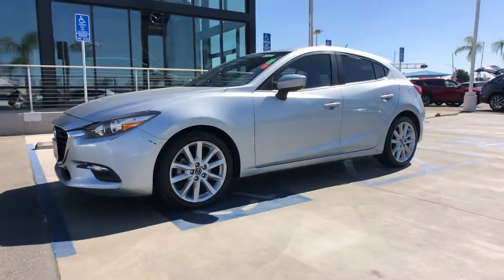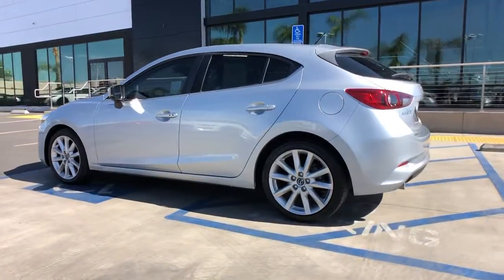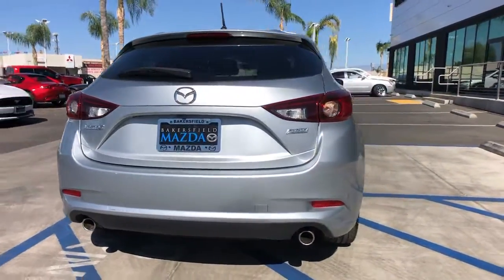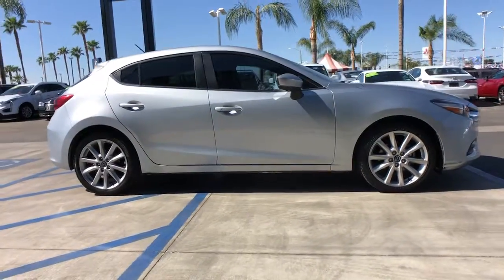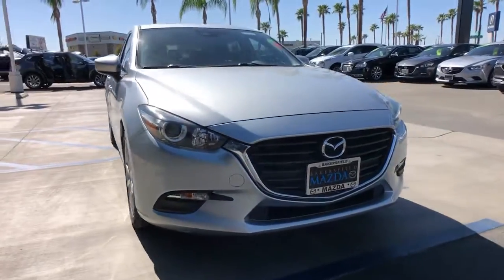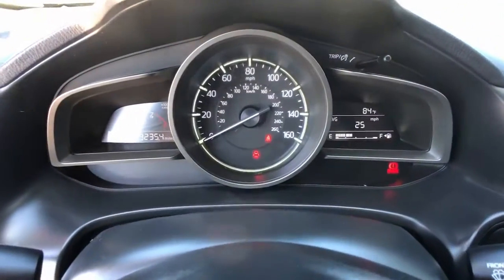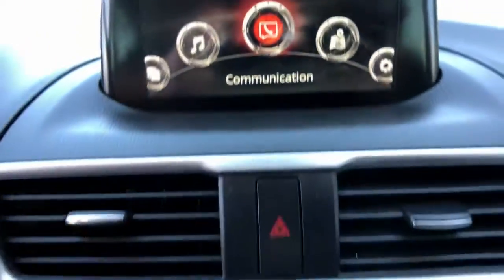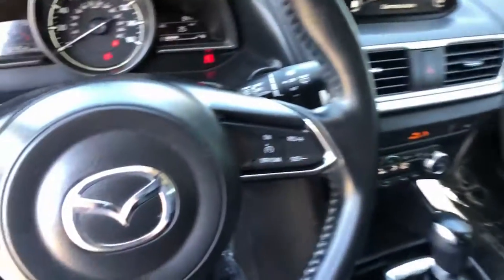2017 Mazda Mazda3 Arvin, Oildale, Shafter, Wasco, Bakersfield, CA Z30679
Sonic Silver Metallic Used 2017 Mazda Mazda3 available in Bakersfield, CA at  Bakersfield Mazda. Servicing the Arvin, Oildale, Shafter, Wasco, CA area.
2017 Mazda Mazda3 Touring 2.5 - Stock#: Z30679 - VIN#: 3MZBN1L30HM131585

Bakersfield Mazda
2900 Cattle Dr